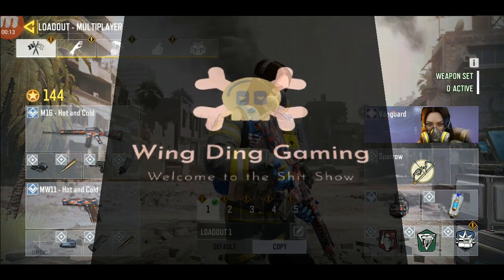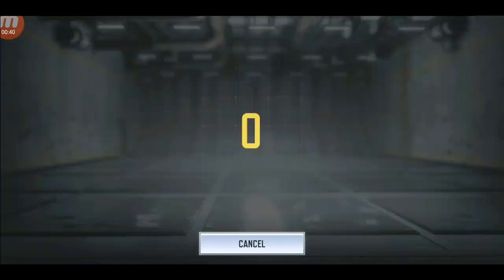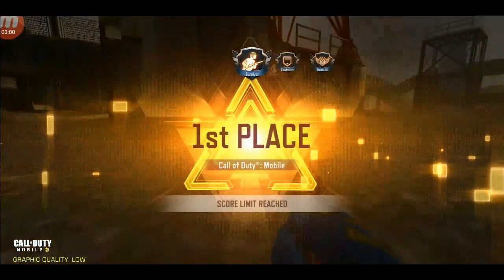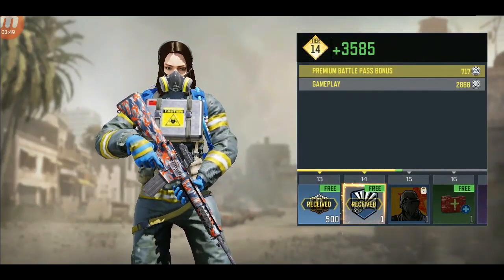Call of Duty Endowment (Everything you need to know Before You Buy): Play for the Troops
Here at Wing Ding Gaming we support our troops every step of the way. Shooting Style Games would not exist without the soldiers and warfare we model our examples for game like Call of Duty, Battlefield, ect. So check it out its always a good time at Wing Ding Gaming and pay attention the first 2 min has everything you need to know about Call of Duty Endowment.